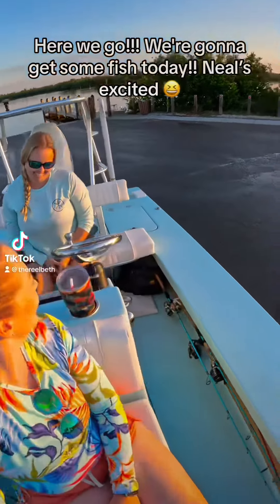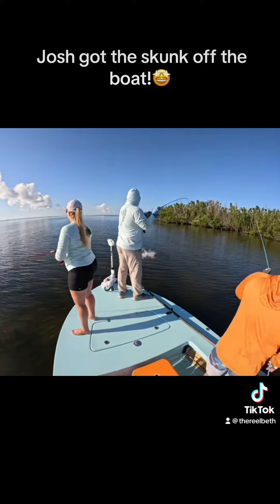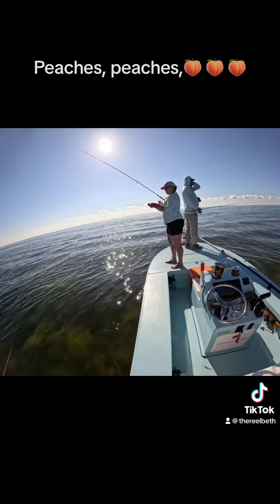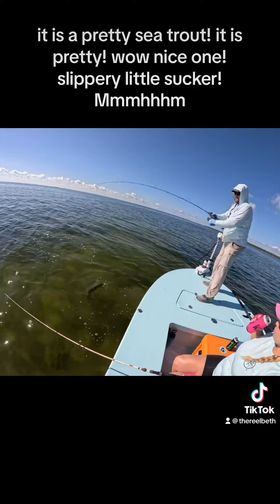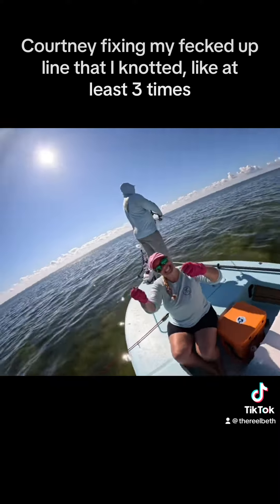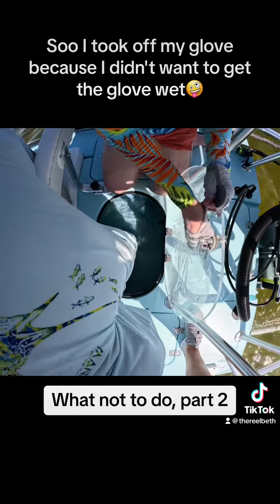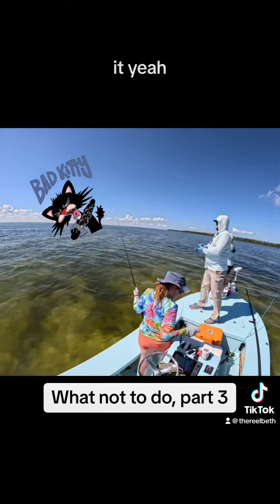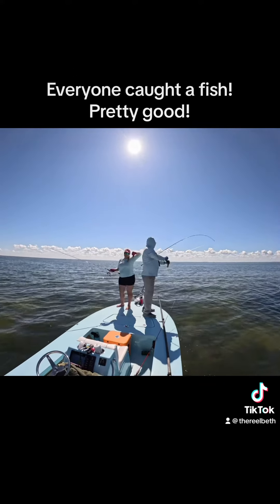Come Fishing With Me! Charlotte Harbor, Florida 🦈🎣☀️ What NOT to do’s included😆